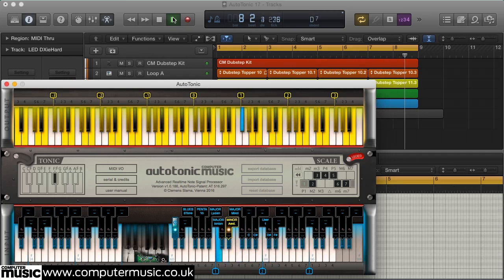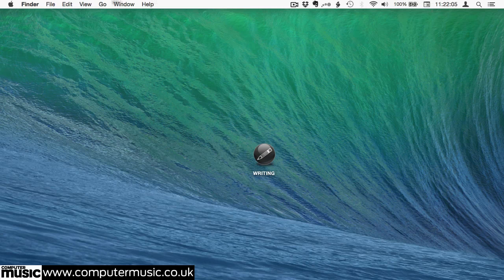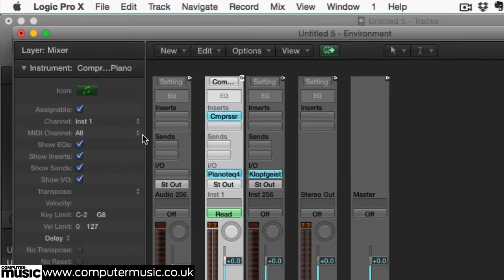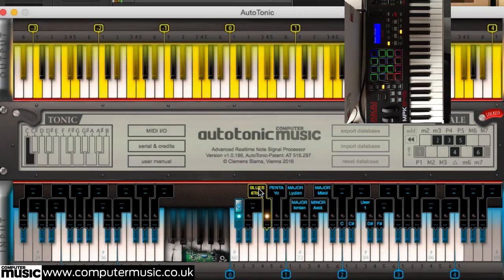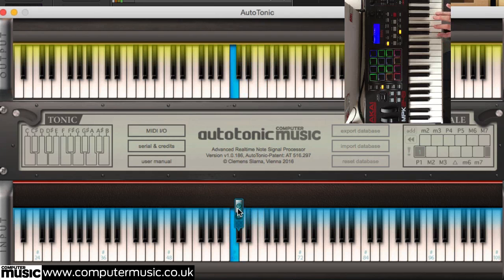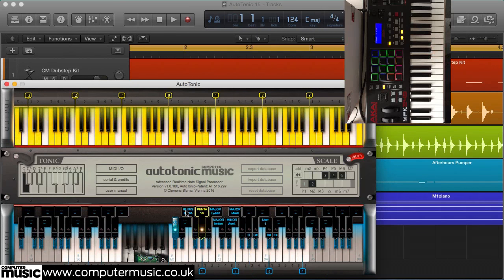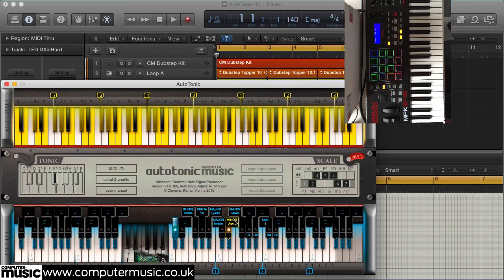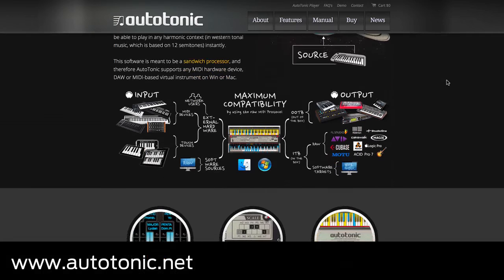FREE PC/Mac MIDI Chords & Scales App – AutoTonic CM